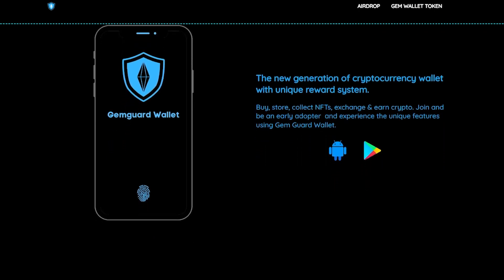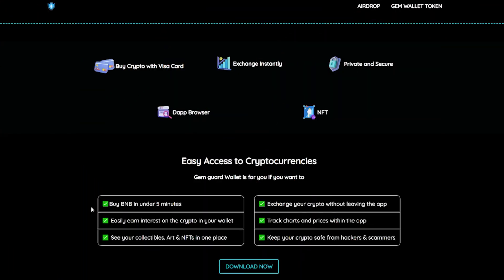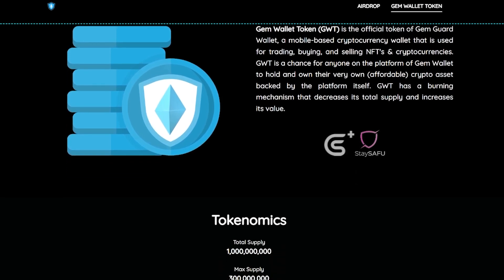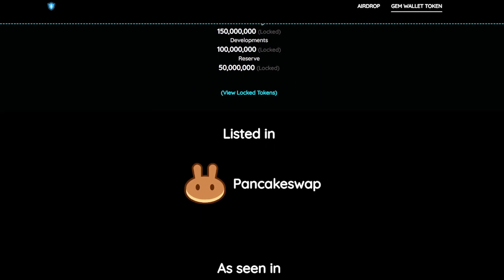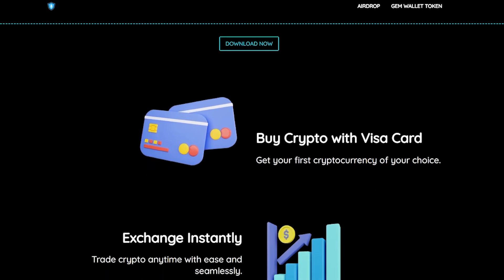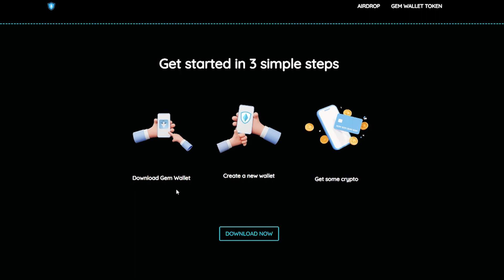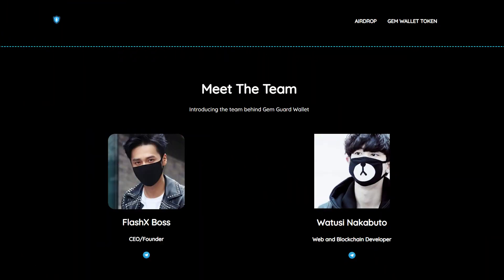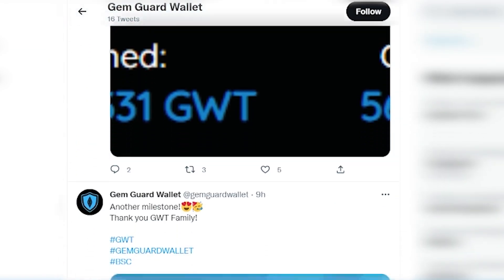Gem Guard Wallet – The new generation of cryptocurrency wallet with unique reward system!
Gem Guard Wallet